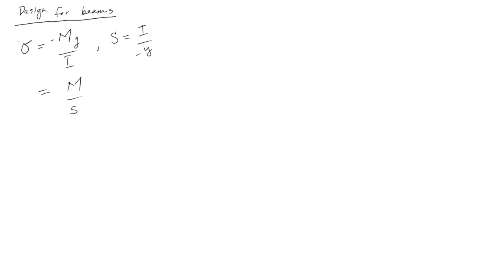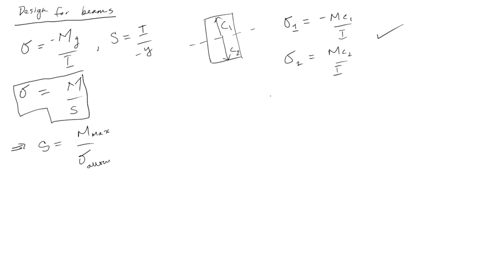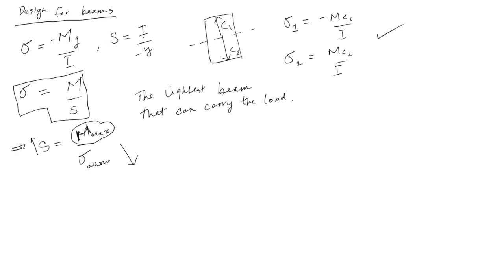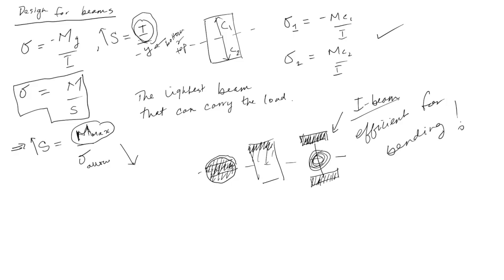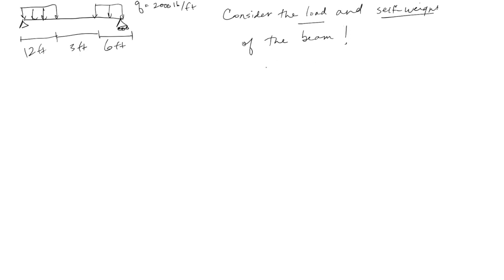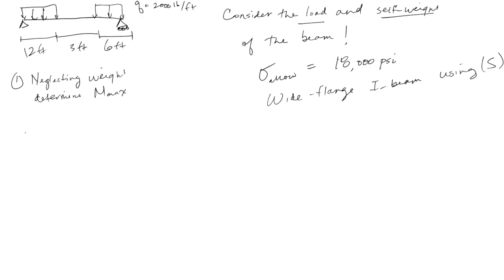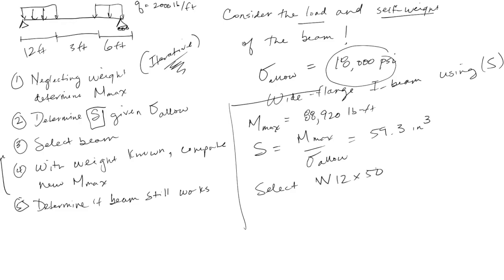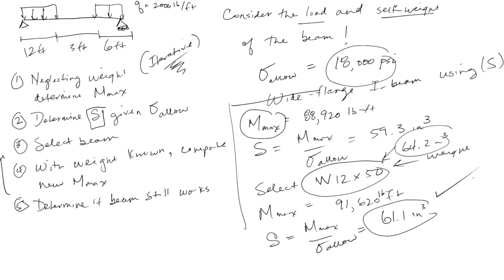BYU CE En 203 Scott : Design of Beams for Normal Stresses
This video is about the design of beams for normal stresses.